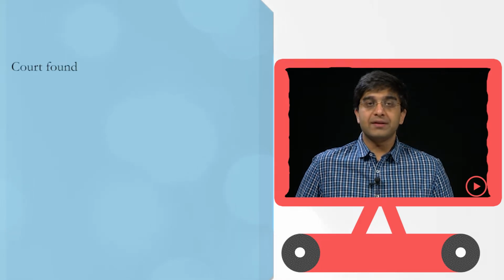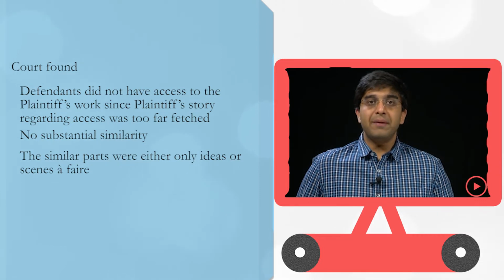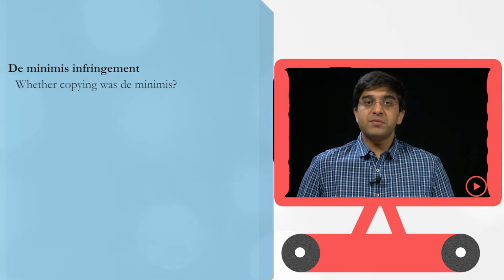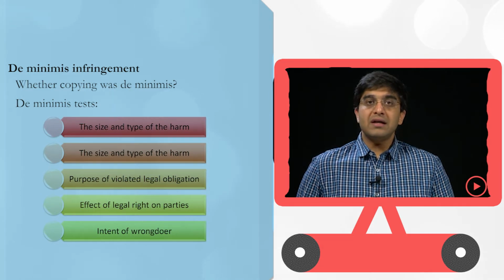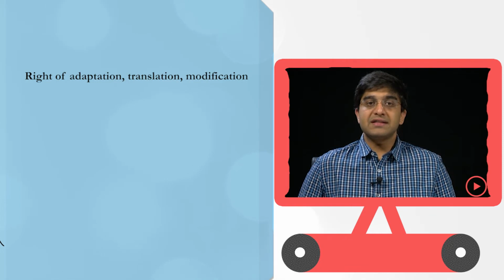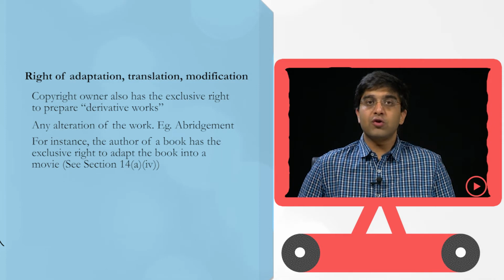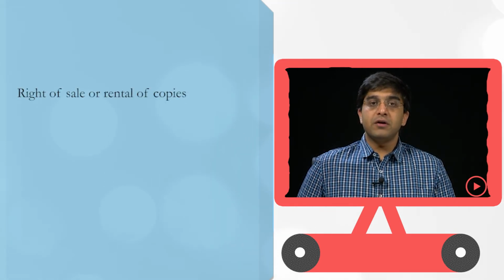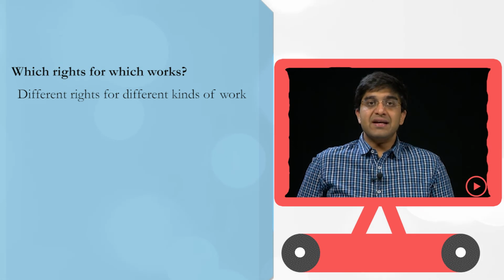Copyright Infringment part 2